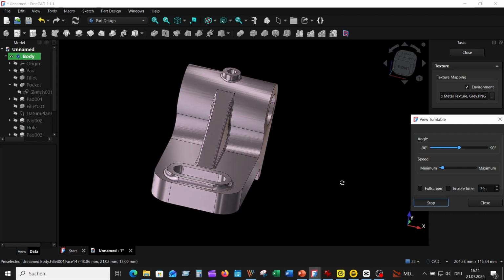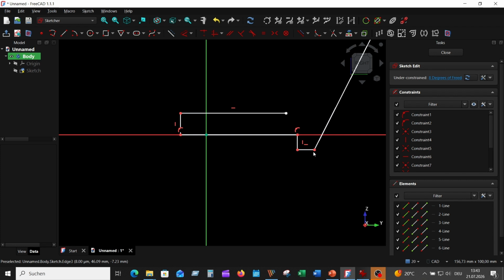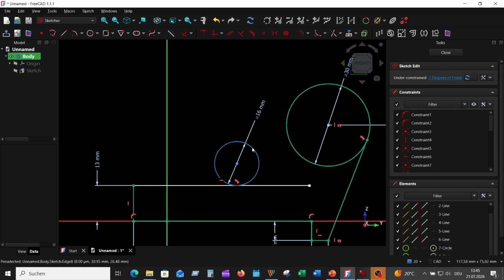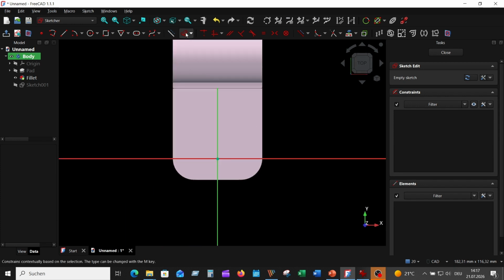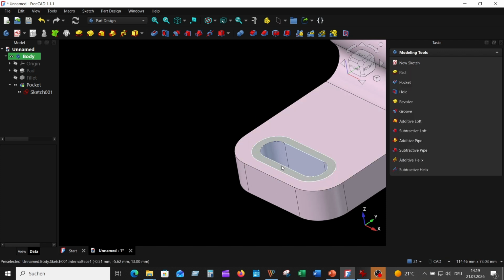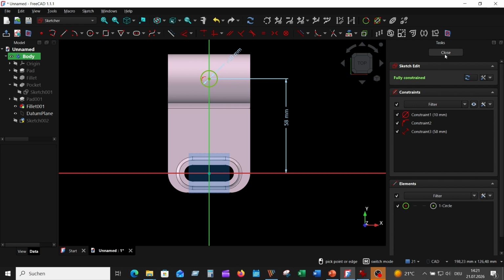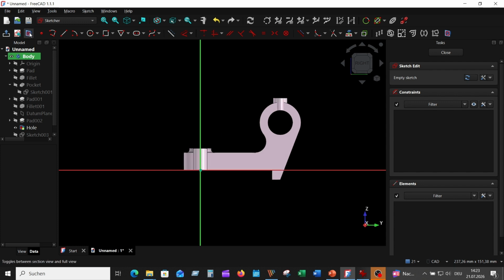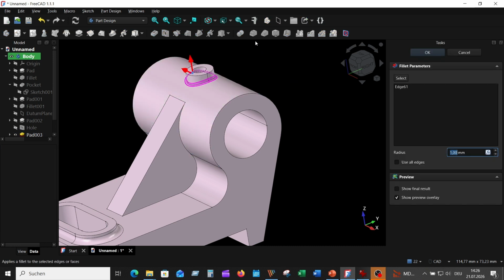FreeCAD Tutorial for Beginners, 3D Exercise_#101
In this tutorial, you learn, in addition to the FreeCAD sketching, also about the application of FreeCAD tools, like Extrude, Pocket, Hole, and Fillet.